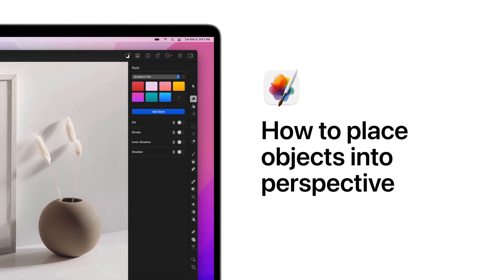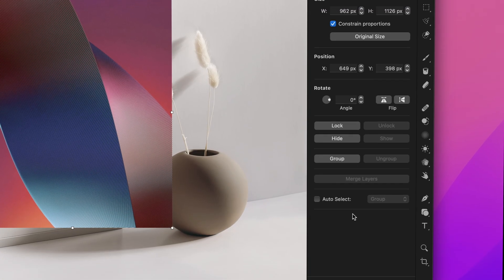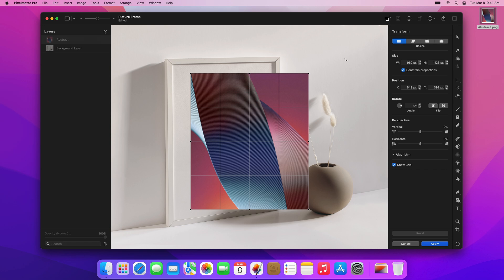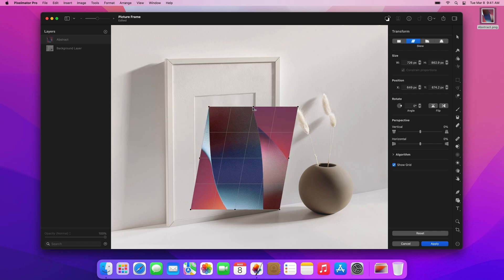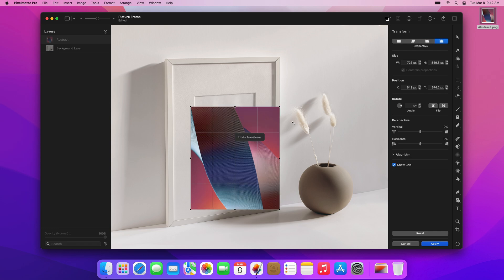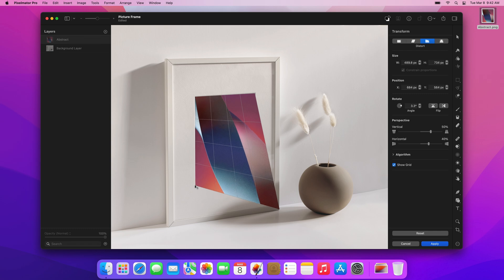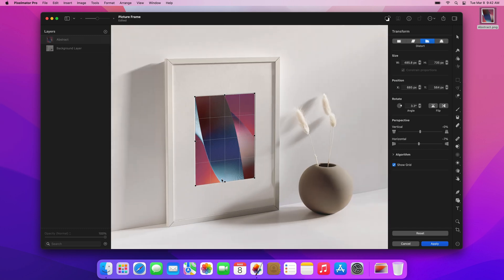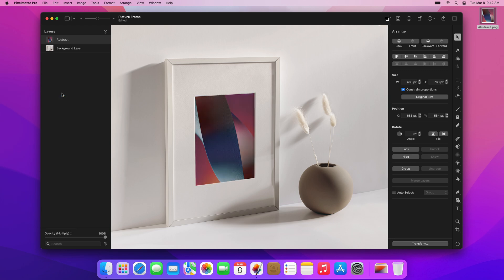Place Objects Into Perspective – Pixelmator Pro Tutorial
When working with mockups and designs, you’ll often need to place objects into perspective. In this tutorial, we’ll show you how to do just that!